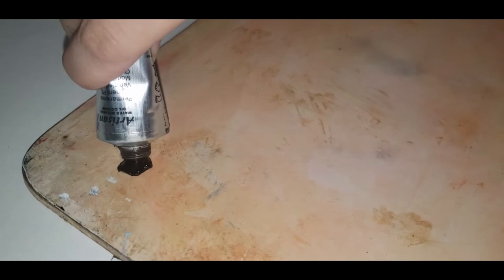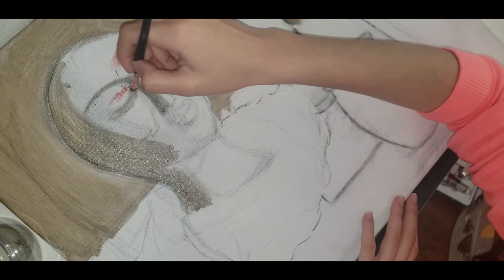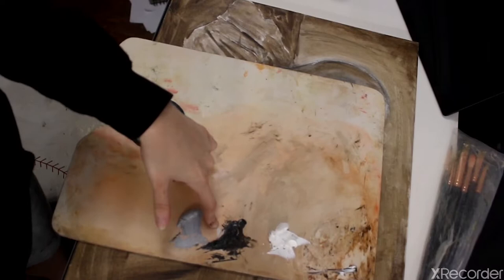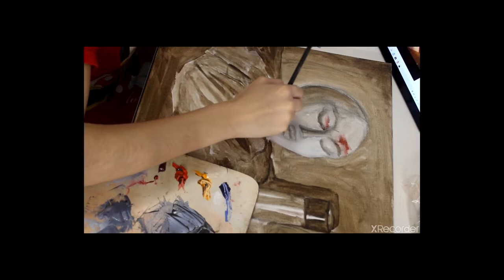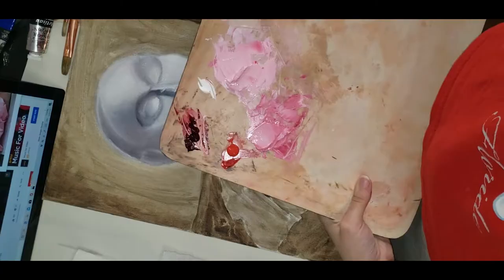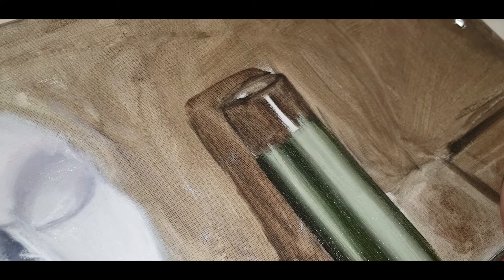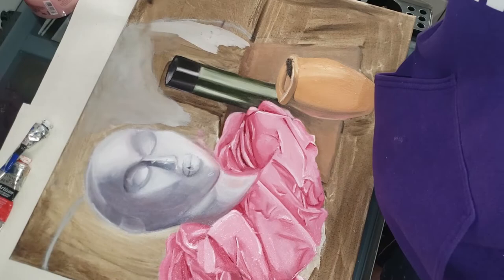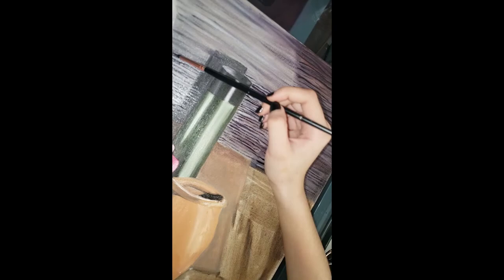I finally speak! | tutorial on a still life| how to | la artista diana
Hello my name is Diana. I am a Dominican Artist that wants to show my art on this platform .I am currently doing my associates degree in visual arts. I am going to try to film videos very often.

Hola mi nombre es Diana . Soy una artista Dominicana que quiere mostrar mi arte en esta plataforma. Actualmente estoy haciendo mi título de asociado en artes visuales. Voy a tratar de filmar videos muy a menudo,

-LIKE /ME GUSTA❤👍
-SHARE /COMPARTIR

Art supplies
Paint

Return of the mambo
S Strong: